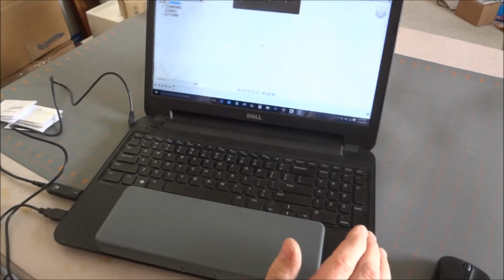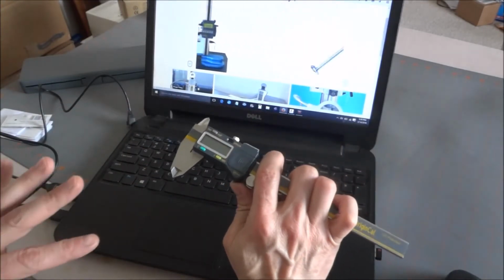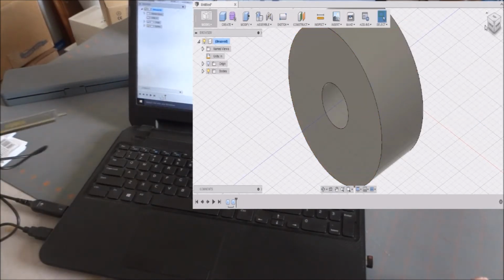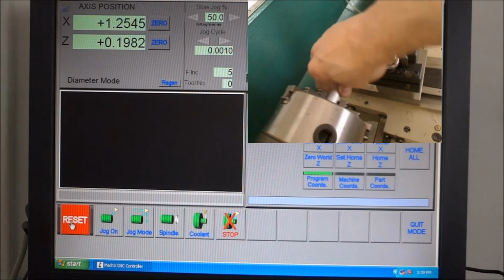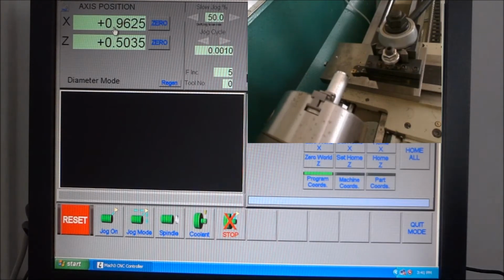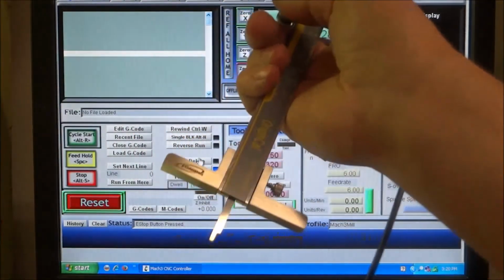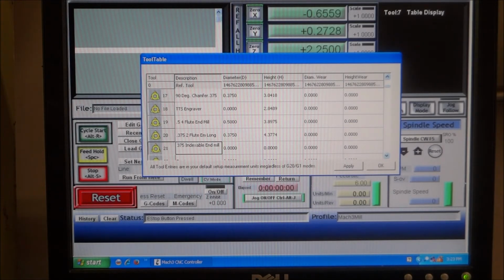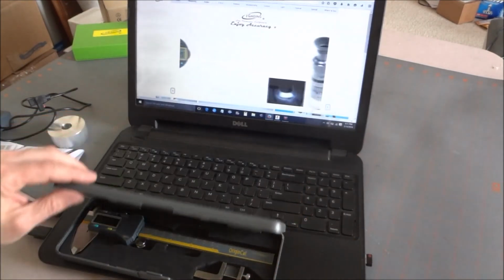Igaging Absolute Origin Calipers IP-54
In this video I Show you a new set of Calipers I just picked up Thanks to my friend Chad, The New IP-54 Origin Calipers from IGaging.com.

I cant tell you how convenient these calipers will make life in your cnc shop setting up tools in Mach 3, setting X zero on the G0602, or Proto-typing in your favorite cad software.
These are Not your cheap HF calipers these are very well made and not very expensive they work with or without the DataConnect module.

Call to get this package deal ask for William

IP-54 6" Origin Calipers + Depth Base + wired or wireless DataConnect
$114 shipped